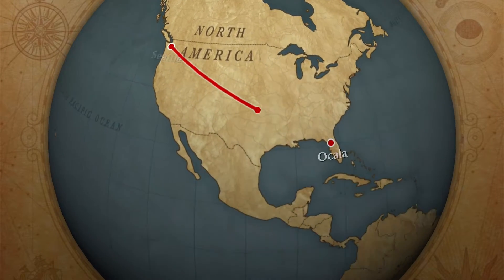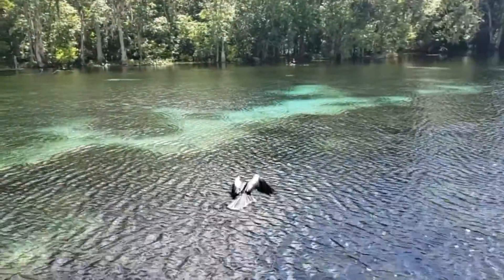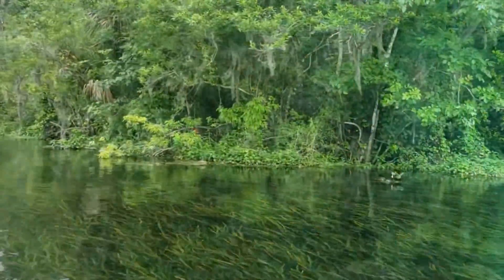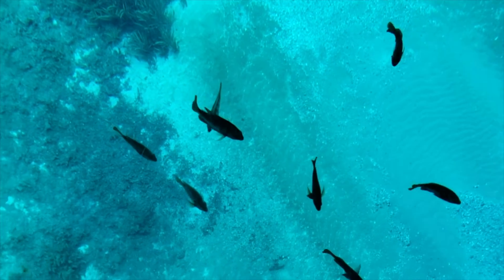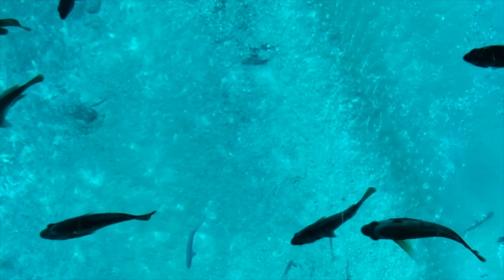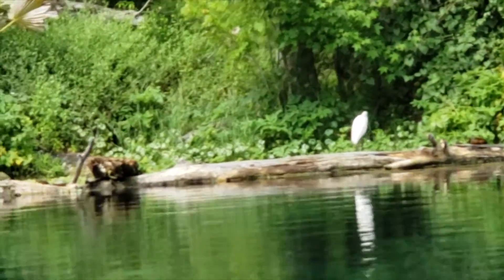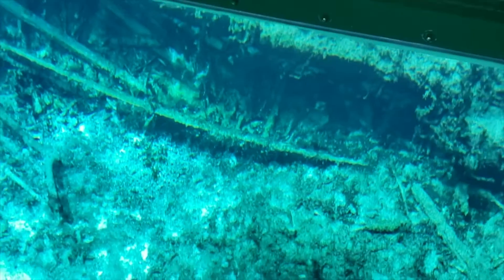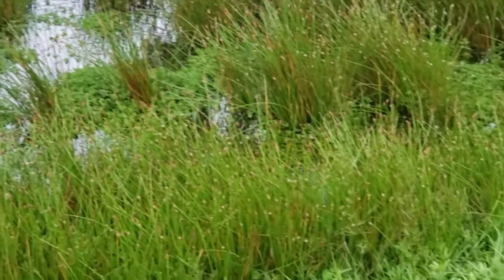Where do Aquarium Fish & Aquatic Plants Come From in The Wild? Out Of Florida's Blue Springs.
Under Water P.O.V - Collecting Wild & Invasive Aquarium Fish & Aquatic Plants in Florida. This is rare footage of some of the amazingly beautiful fish living in central florida. From tampa up to Ocala there are hundreds of species of fish. From mosquito fish and guppies to sword tails, mollys and cichlids. From there, the issue gets much bigger, with animals like the red tail catfish, massive turtles, pythons, snakes and monster fish running loose all over florida. While even more fish run wild in Dade county and in Miami, these fish are being found farther and farther north, with pleco and oscars being found all throught the gulf of mexico now.

We also will explore where some of the most beautiful native species to america come from at the same time, and see alligator gar, blue carp, bowfins, sunsfish, pygmy sunfish, killiefish and many sportsman or game fish such as perch, bass and crappie all through out the wild regions of florida. We will also answer what happens to fish that are let go in the wild, where are aquarium fish caught, where are fish farmed in the united states, and more than anything, we will just have a fun and interesting time checking out the beautiful blue waters and tranquil rivers of crystal springs, silver springs, alexander springs, rainbow springs, salt springs and juniper springs, among others where we either boated or kayaked.
This trip was also a great one for finding inspiration in aquascaping, sunken forests, tropical climates and flooded forest regions. I was able to spot a ton of plants which are common in the pet and fish tank world, from cabomba, to valisaneria, corkscrew val, crypocorynes, eel grass, hydrocottle, cypress helferi, ludwigia, rotala, and saddly lots of algae in some regions along the rivers, which are also home to the recently endangered Manatee.

SECRETSHRIMP10 - Use it UNLIMITED times for a 10% off discount on ANY item or Creature in the store, also it helpd represent us as a  channel, earn the prize pool more money.

A Geopolitical and Historic look at the world with a "fish bowl" as the starting point. We will explore subjects from biology, chemistry, geology, geography, evolution, politics, anthropology,  financial issues, the environment and ecology. I hope to educate folks about some of the more obscure aspects of aquariums and the residents inside.